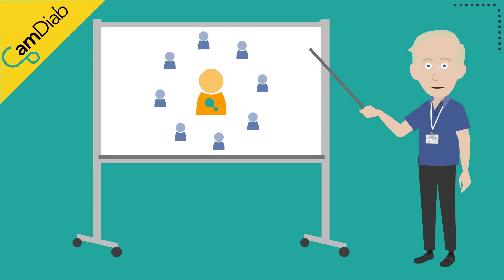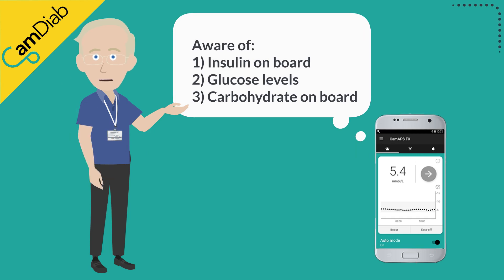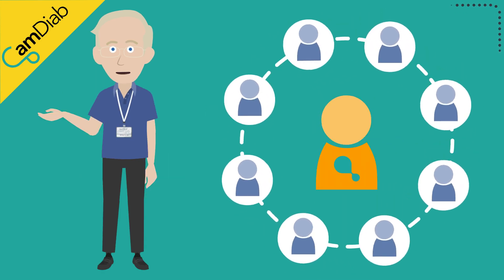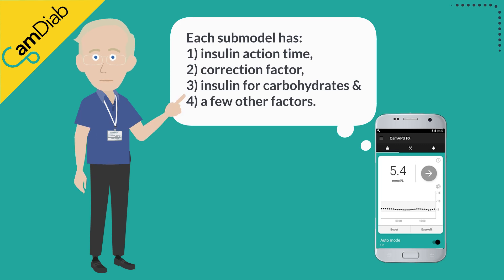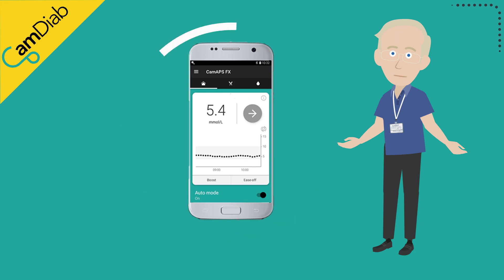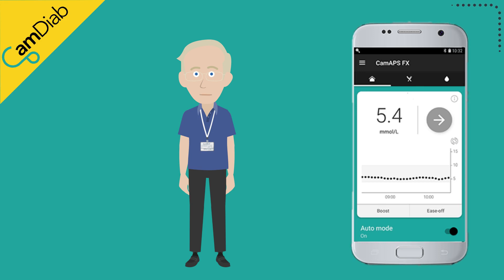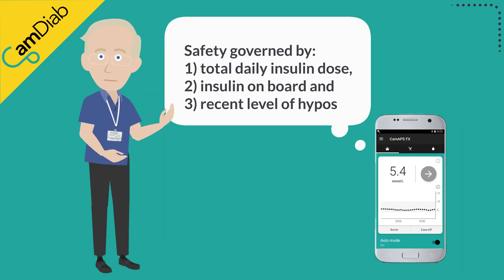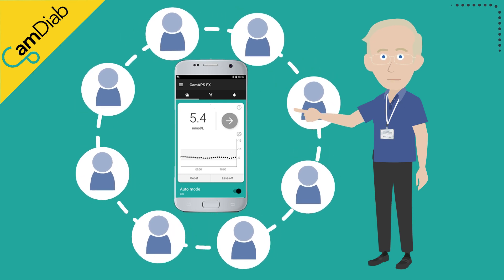How does CamAPS FX drive automated insulin delivery? - Dana insulin pump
This short animation explains how the CamAPS FX hybrid closed-loop algorithm calculates how much insulin to deliver.